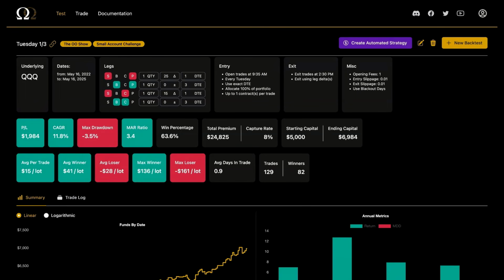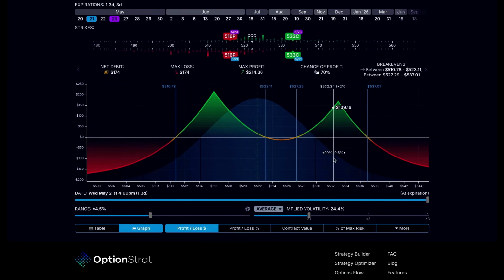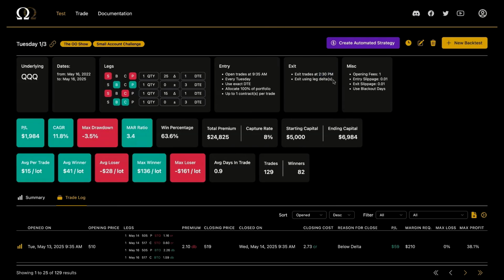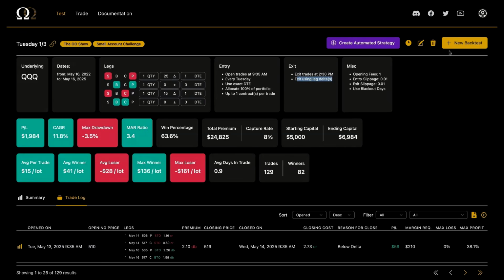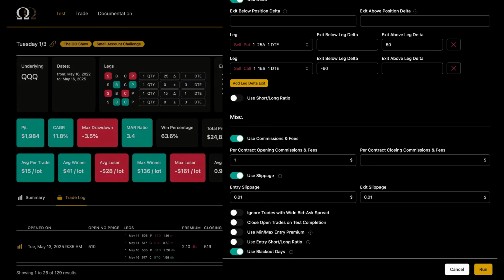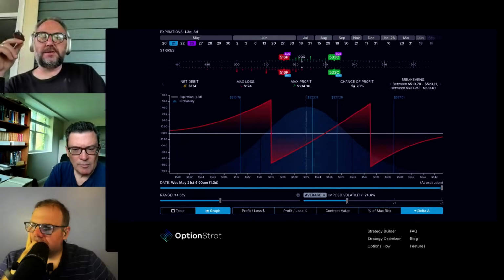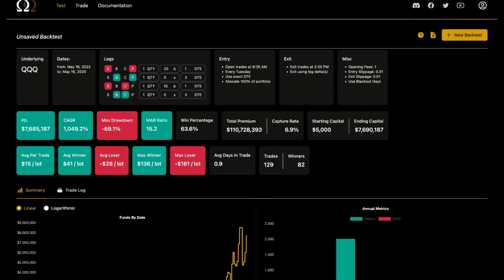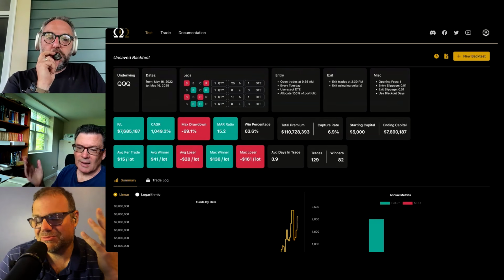Tuesday Double Calendar (DC) Strategy: Backtested 10 Ways (QQQ)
Is there something special about trading a double calendar on Tuesdays? Matt and a co-host walk through the 1-3 DC strategy live — selling a Wednesday short leg and buying a Friday long leg — and run 10 variations of the backtest across different deltas and entry times to prove the concept isn't curve fitted.Topics covered:

-What the Tuesday 1-3 DC is and how it's structured
-Why 10 variations of the same backtest all show similar results — and what that means
-The "valley of death" — how a DC can get trapped in the middle tent
-How delta, theta, and leg exits work on a short-term DC
-Why leg delta rails (60 delta exits) are critical to protecting this trade
-Assignment risk — why you exit at 2:30 and never ride to expiration
-Full port illustration — why position sizing matters more than the strategy itself
-Why this is considered a high probability trade even across different deltas

0:00 Intro — The Tuesday DC Strategy Explained
1:11 Backtesting 10 Variations — Why It Matters
2:33 Modeling the Strategy — Visual Walkthrough
4:58 Understanding the Greeks on a Short-Term DC
5:36 Exit Rules — Time Exit and Leg Delta Rails
6:42 Risk Management — Sequence Risk and Position Sizing
7:25 Final Thoughts — Why This Trade Has Something to MineBacktest link